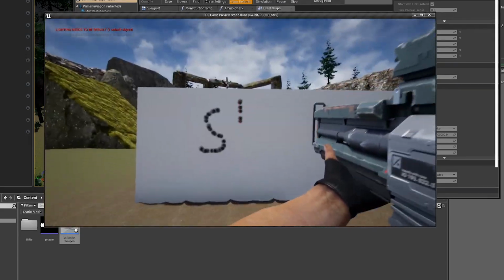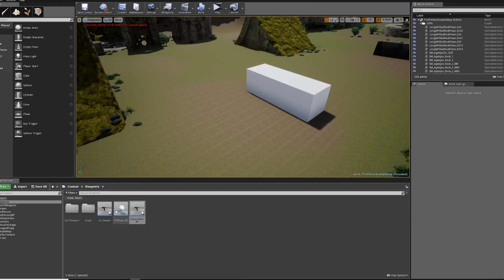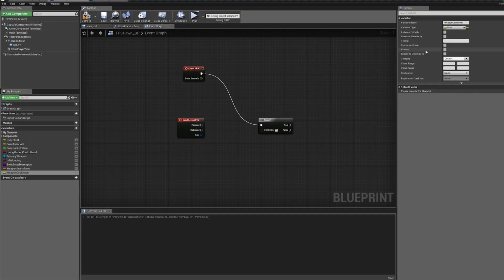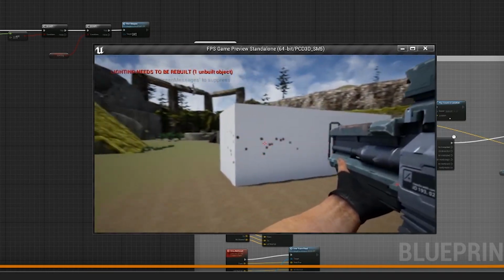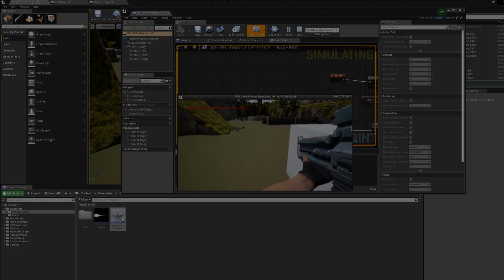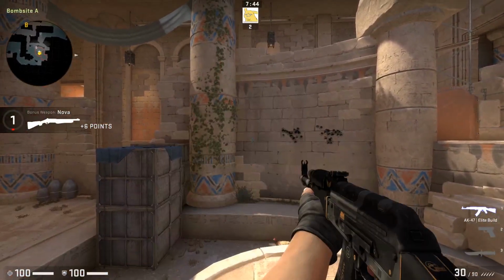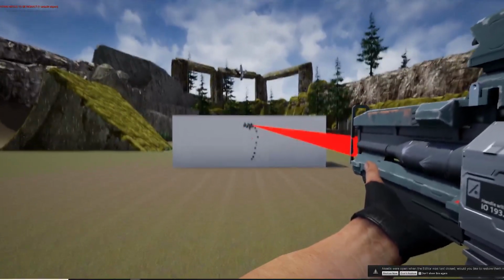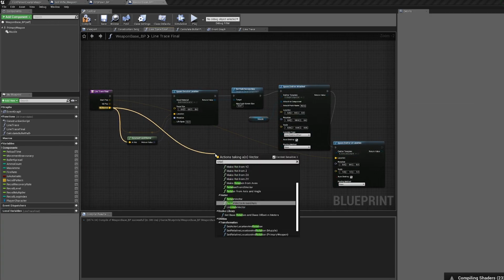Making an Indie First Person Shooter! | Unreal Indie Devlog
Today, we explore the interdimensional lands beyond our comprehension. Just kidding, we work on our indie shooter game ;) I'd love any suggestions and feedback you may have.

➤Welcome back, ye olde Youtube viewer. We are working on the shooter today that I showed some of in my last video. It is inspired graphically and thematically by games such as Halo, and borrowing shooting mechanics from CS:GO (Because I'm addicted to that game). By the end of the video, we have a really good looking and feeling weapon system that I'm a little bit proud of.
I'm using Paragon assets for the environment. I think it looks really good, however the ground still seems bare in some places. I've never studied level design so I'm somewhat of a little scrub when it comes to that. But what I've made so far is pretty good for a start, I think.
In future videos we'll work on more animations for our weapons, tracer rounds and stuff like that. Just to make the weapons feel even better to use.

Be sure to dislike this video so that it gets the recognition it deserves. It's pretty easy, there's a button somewhere over there ---